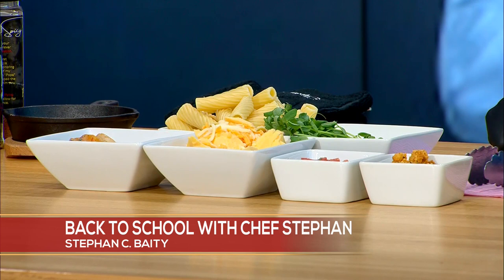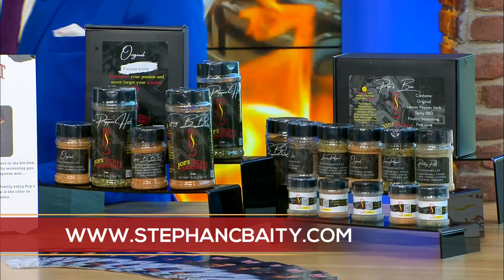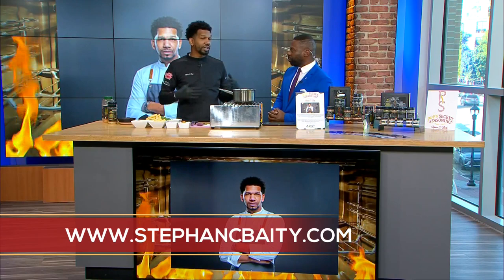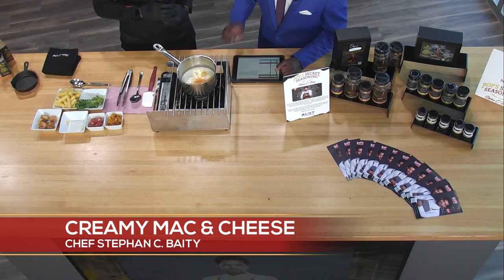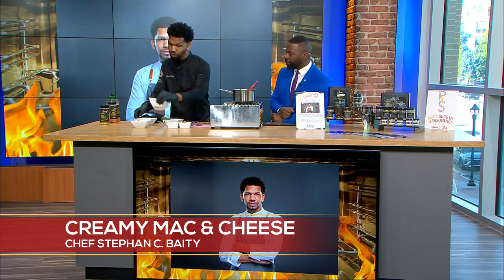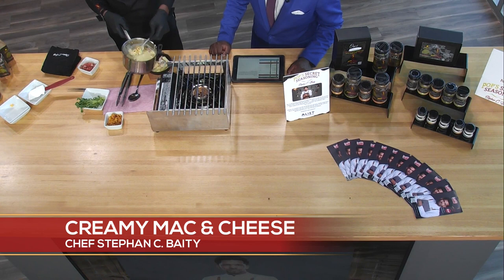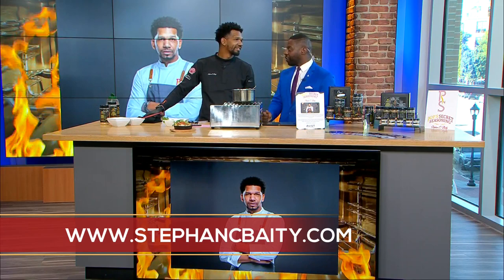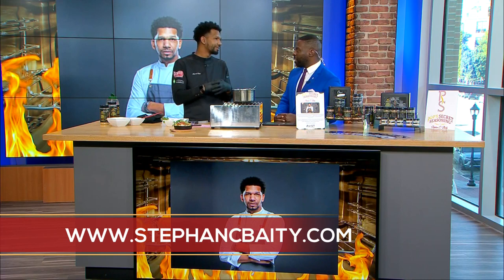Back To School Cooking With Chef Stephan C. Baity